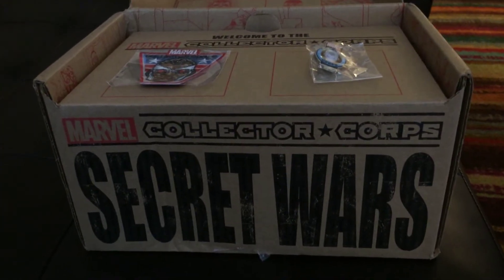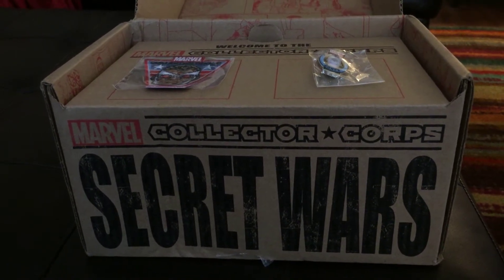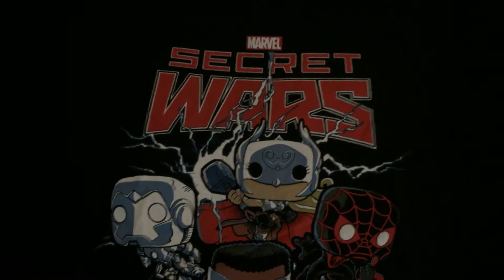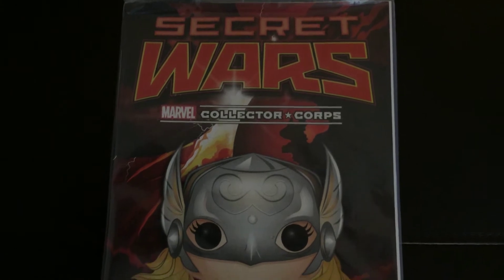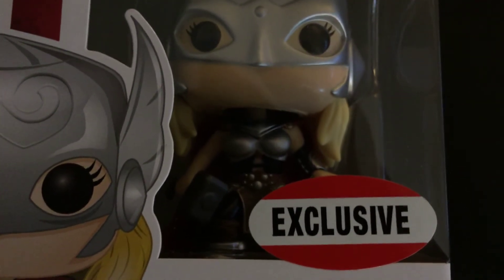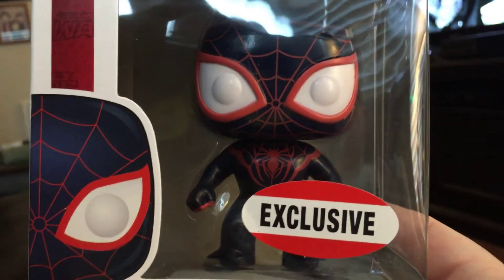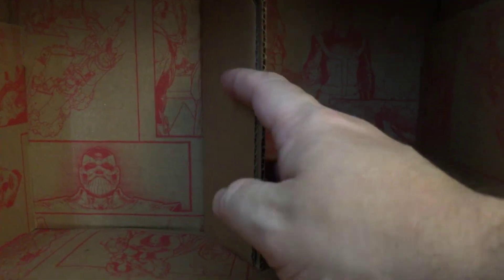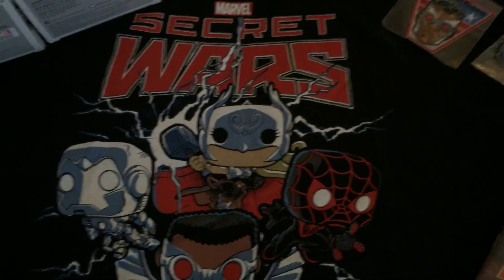Marvel Collector Corps August 2015 Secret Wars unboxing.